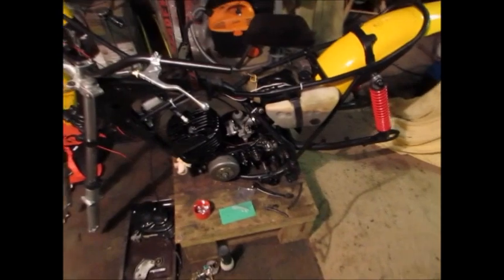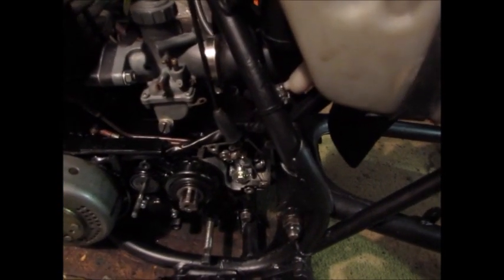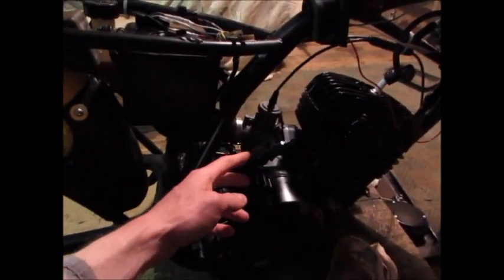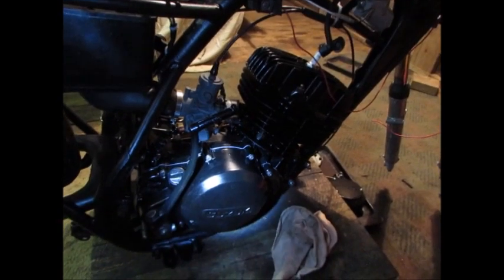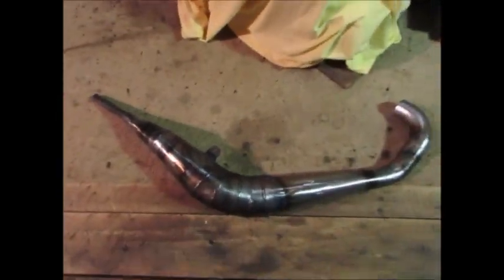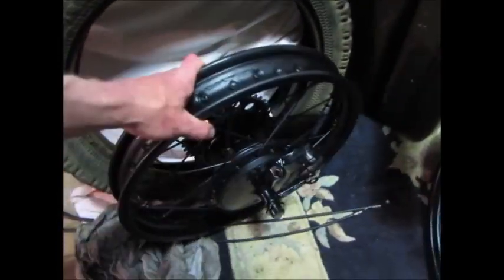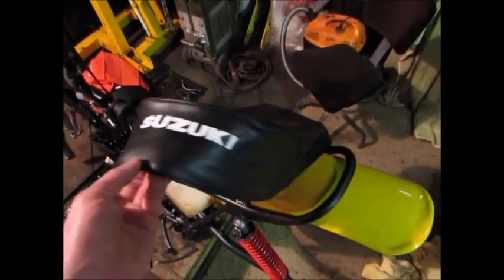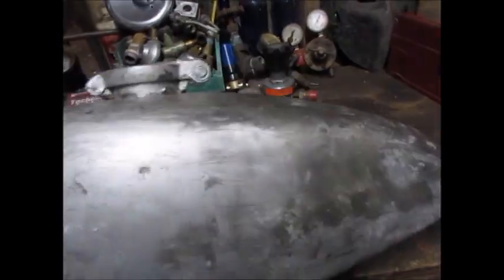1974 TS250 savage part #2 Getting closer.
part 2 of the Suzuki TS 250 project, striping the old TS250 down for a fun dirt bike.